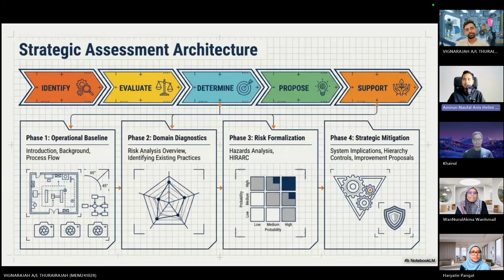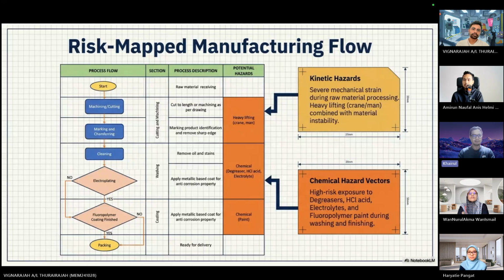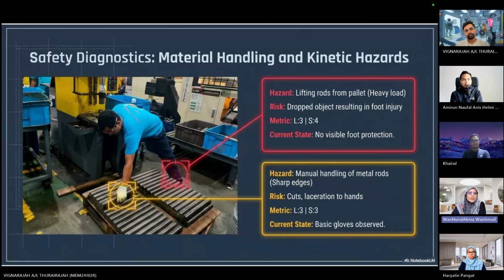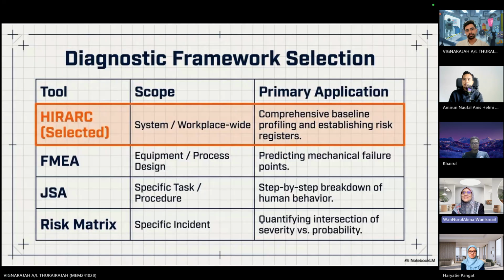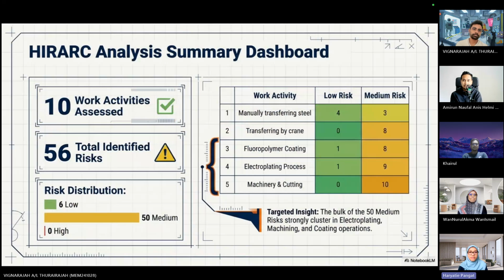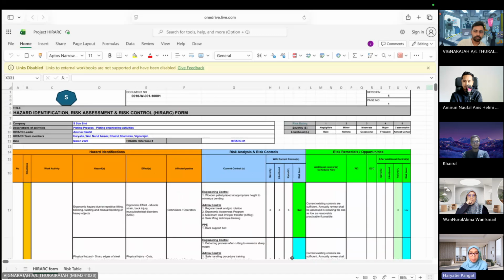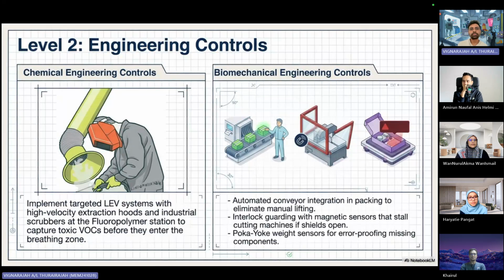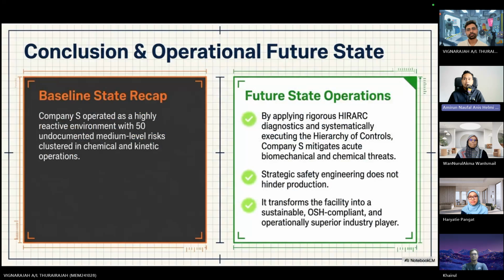Project Presentation EES Recording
Group 1 Presentation for Project Case Study